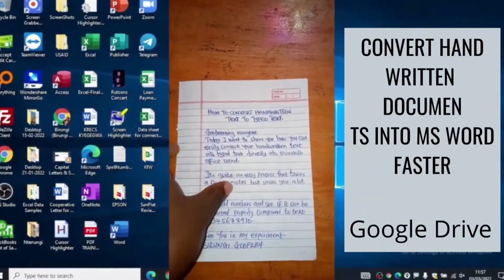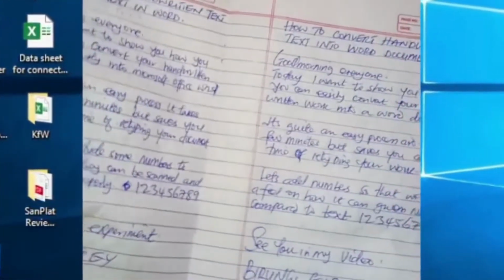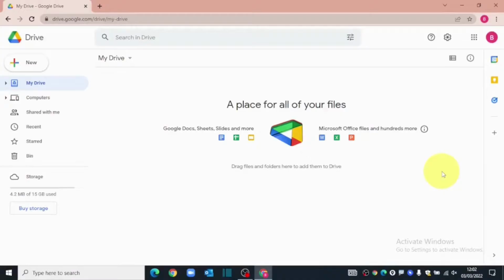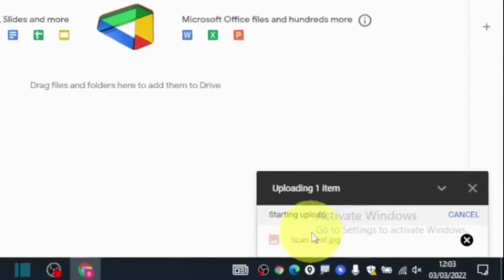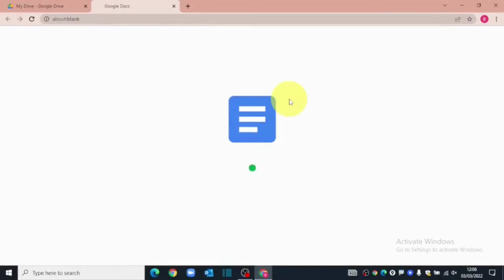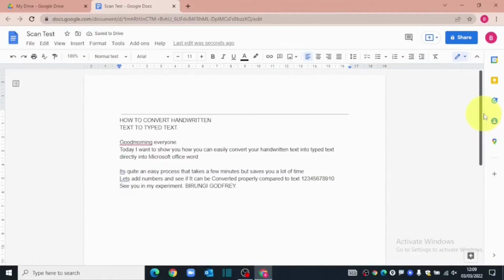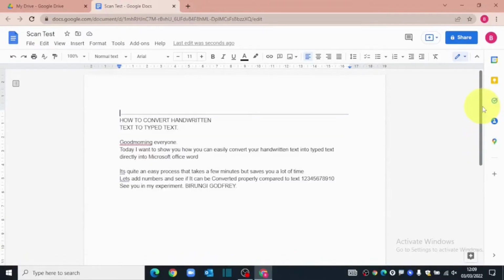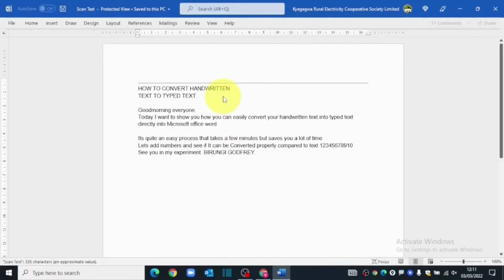How to Convert Handwritten Text into Typed Word Document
Try PDNob AI Image Translator for FREE Accurately Convert Handwritten Text into Typed Word Document! PDNob Image Translator stands out for its speed, accuracy, and simplicity, thanks to cutting-edge AI technology. Whether you need to translate foreign documents, digitize handwritten notes, or extract text from images, this tool ensures an efficient and hassle-free workflow. Perfect for professionals, students, and multilingual users alike.

In this video I will show you and explains how to convert handwritten notes or text on your pyhsical paper  into Microsoft Office Word or any other Document Generation Application of your choice.

For this video we will use Google docs and Google drive to complete the task at hand. All the typing work will be done for you what you need to do is proofreading and correcting some spellings.

If you have any questions about this video, please don't hesitate to comment with a question in the comments section below.

And if you successfully convert your notes to a text in a word document, let me know.

And any suggestions on any videos to make, you can as well hit the comments section below.